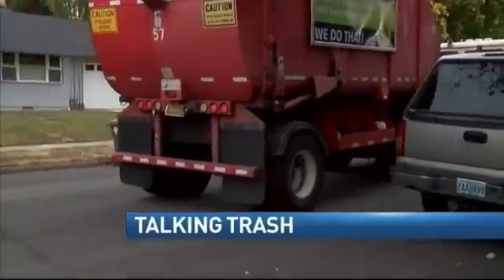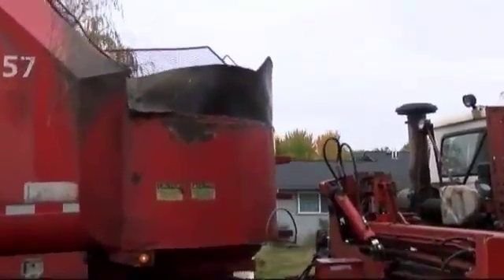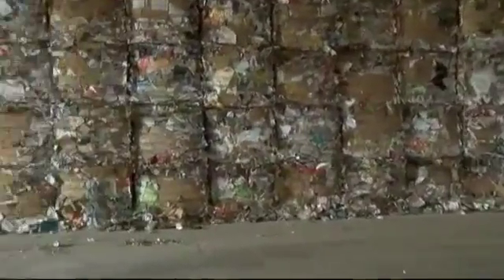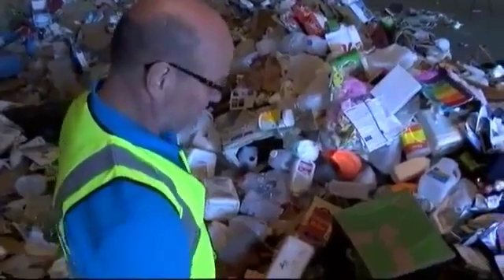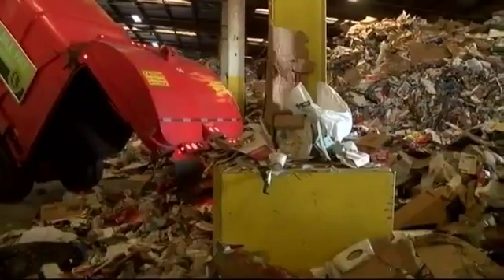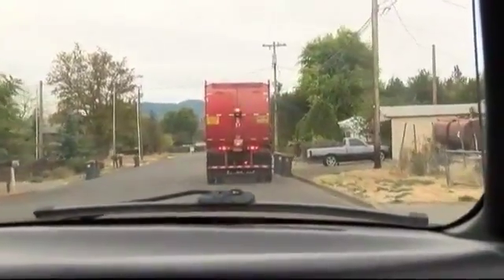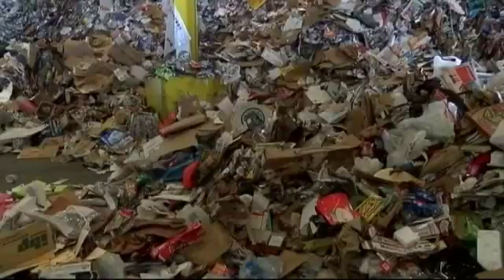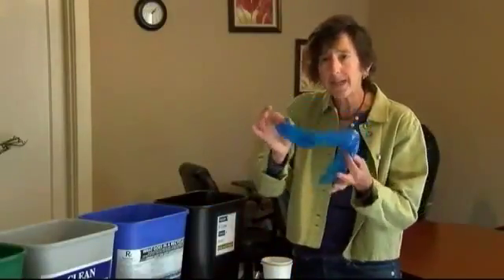Talking Trash Part 1